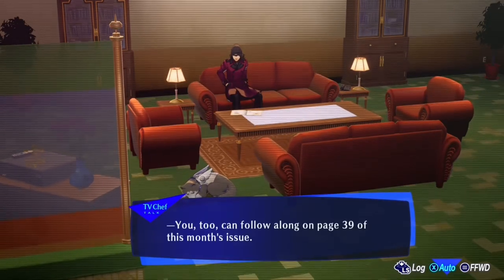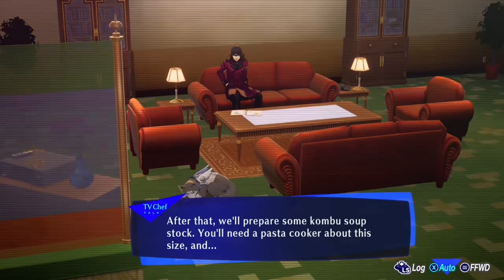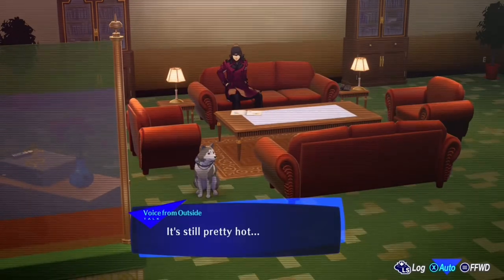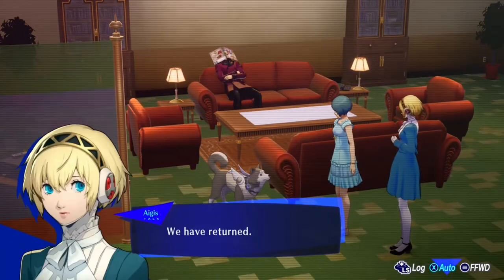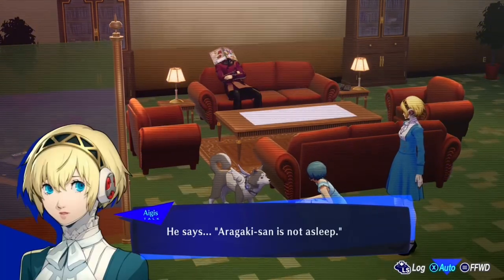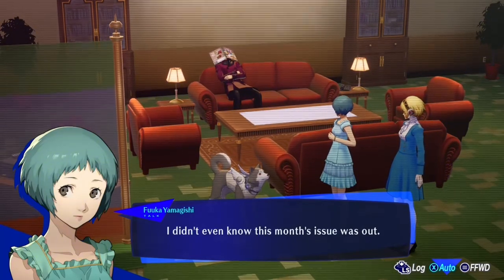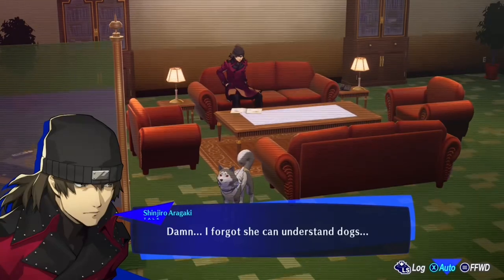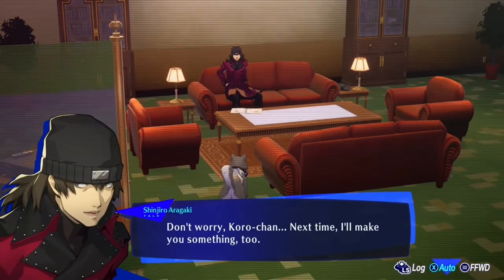Persona 3 Reload - Shinjiro Exposed?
Did he nearly got caught by Fuuka and Aigis?

Persona 3 Reload is a role-playing video game developed and published by Atlus. Reload is a remake of Persona 3 (2006), the fourth main installment of the Persona series, itself a part of the larger Megami Tensei franchise. As with the original game, the protagonist is a high school student returning to his home city a decade after his parents were killed in a fatal car crash. He soon gains the potential to summon a Persona–the physical manifestation of his inner spirit, and joins the Specialized Extracurricular Execution Squad (S.E.E.S.), a group of like-minded Persona users. Together, they are tasked with defeating Shadows and uncovering the mystery of the Dark Hour.